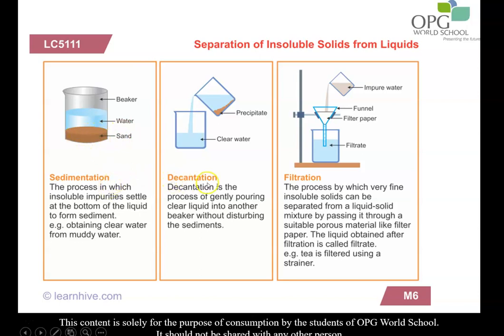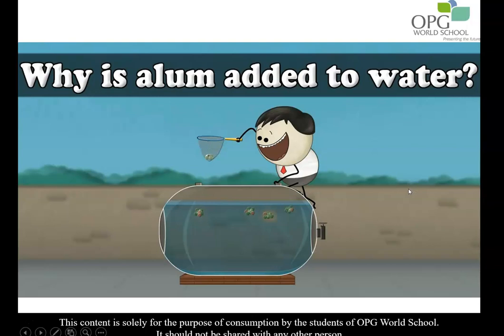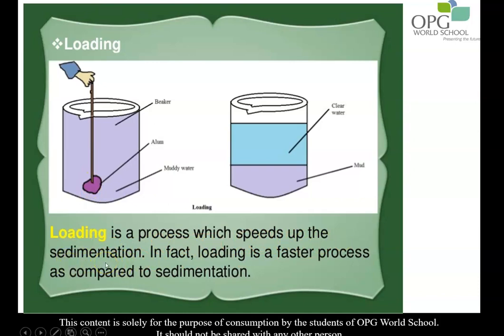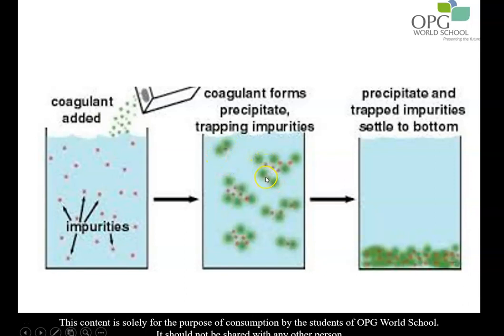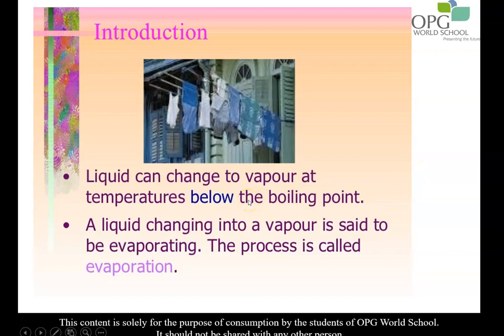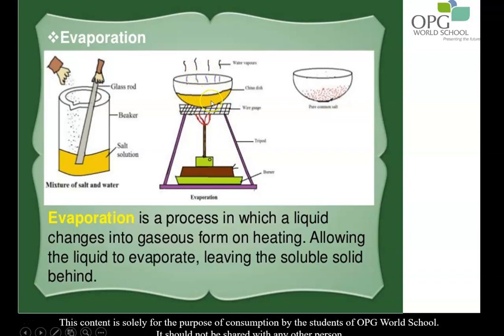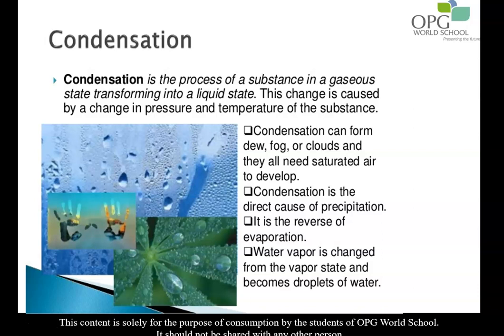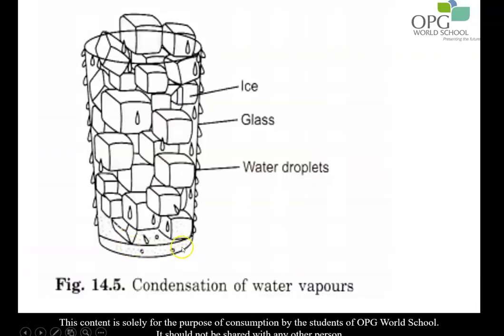Separation of substances - OPG World School